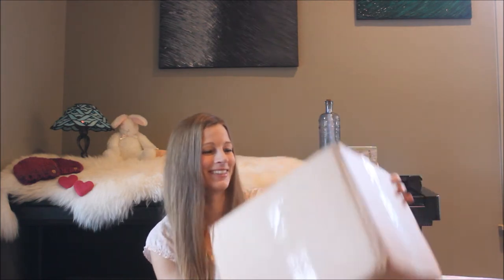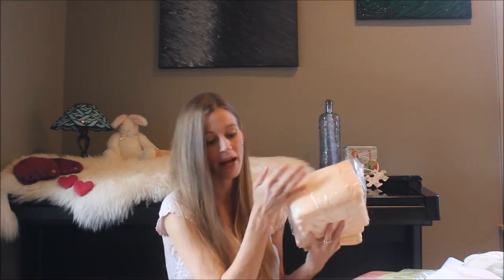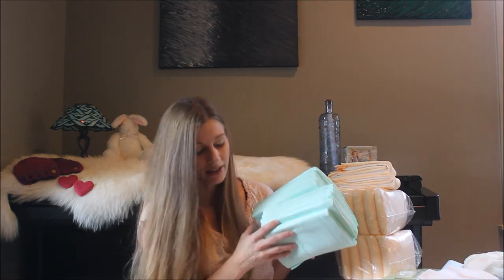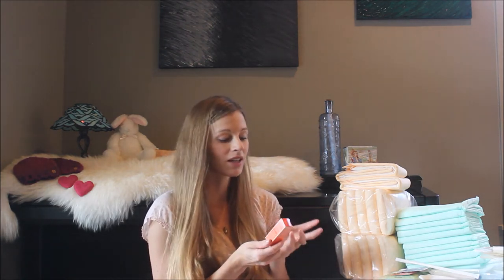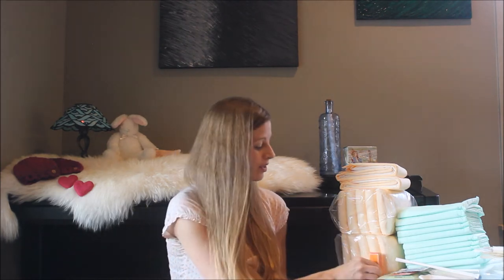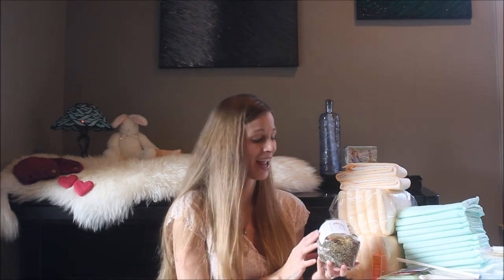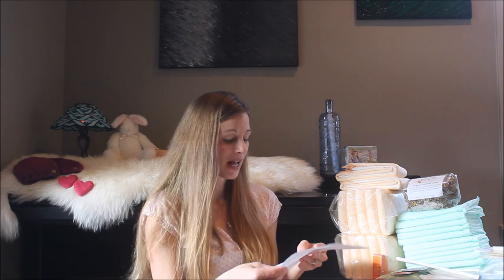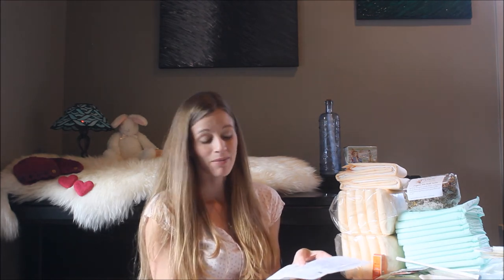HOME BIRTH Kit Preparation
Pregnancy Recommendations:
Prenatal Vitamin Code
Preggie Pops Amazon
PSI Bands
Philips Avent Pacifier 0-6 months
Baby Mantra
Wipe Warmer Replacement Pillows
Pregnancy Vitamins Garden of Life
Pregnancy Vitamins New Chapter
Seventh Generation Diapers
Seventh Generation Wipes

Hey everyone, welcome to today's video HOME BIRTH Kit Preparation. I hope you enjoy this video and find what you are looking for here, if you have any questions I am happy to help.

Artist: Mykalee
Album: Drifter
Song: Floatation

Send us MAIL: SnowflakeForest or Prominence Painting